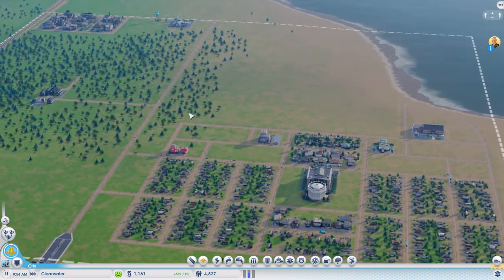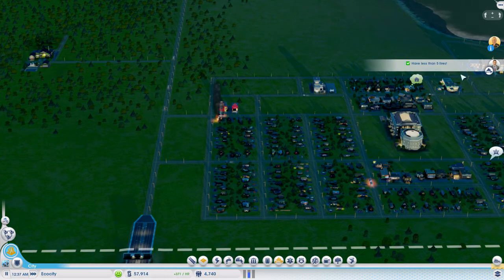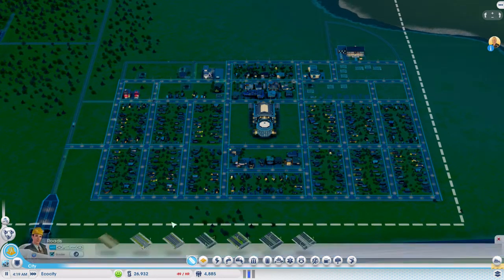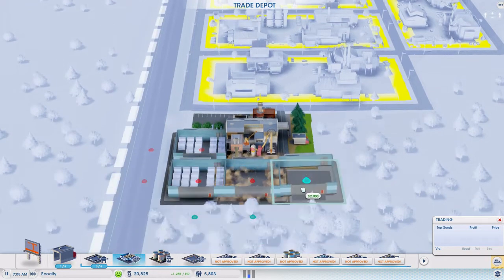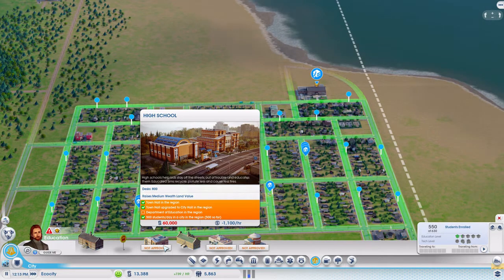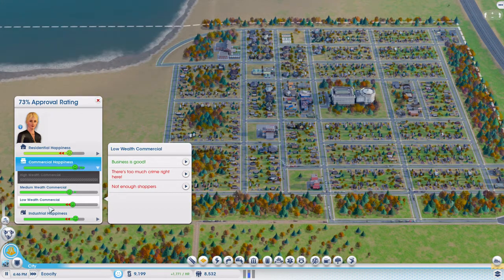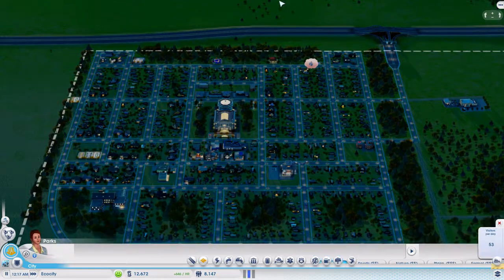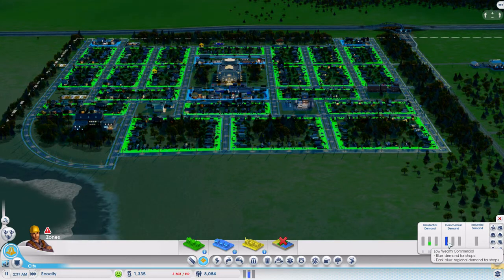Lets Play: SimCity - Episode 2 (Debt!)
Hello guys and welcome to my glorious lets play on possibly one of the best strategy games there are out there! We are here to build up Greenopia from the ground up! So please join me and lets create something awesome together! Thanks for the continued support on the channel, i hope you enjoy the lets play!